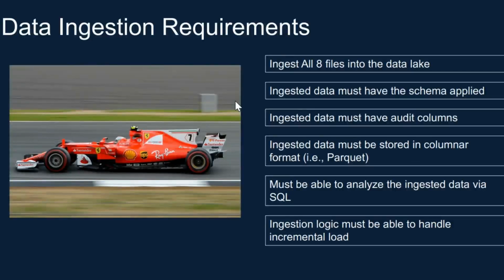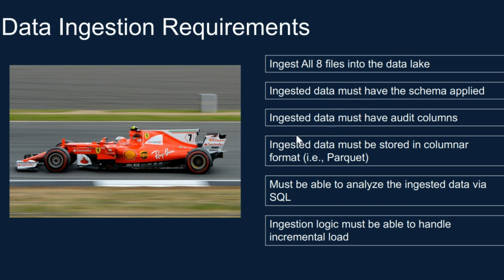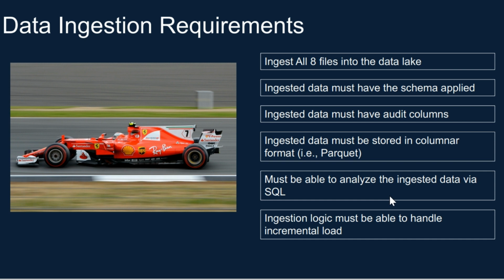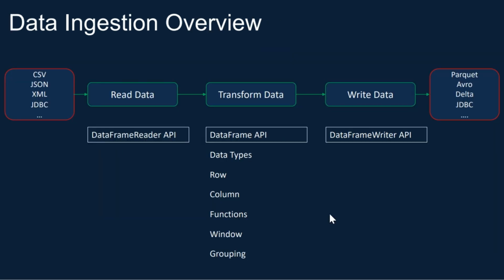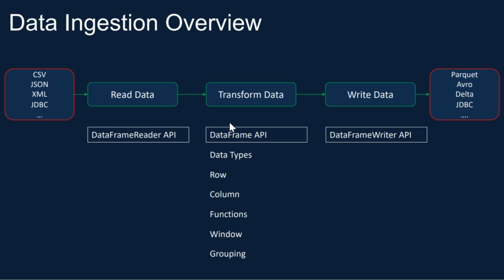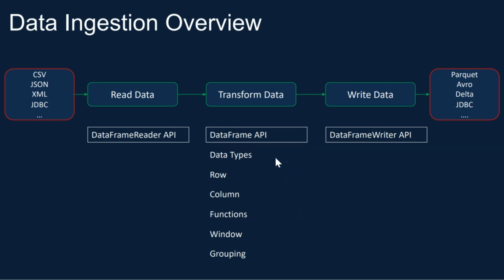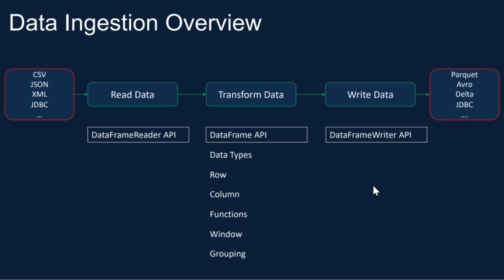# Formula1 Racing Project using Azure Data bricks -Data ingestion (CSV) overview -part-1#tutorial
Hello all here am explaining about FORMULA -1 Racing Real time project

Real World Project on Formula1 Racing using Azure Data bricks, Delta Lake, Unity Catalog, Azure Data Factory [DP203]